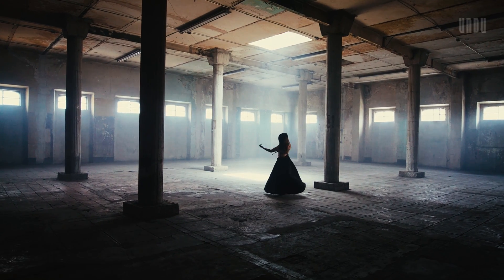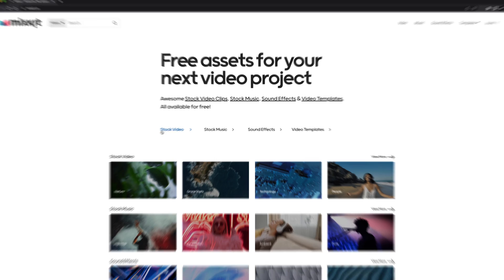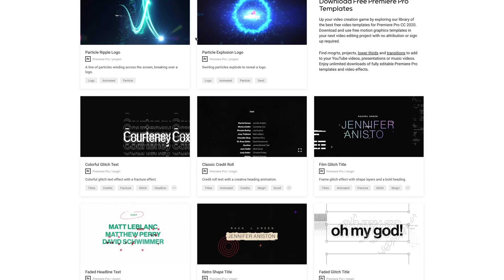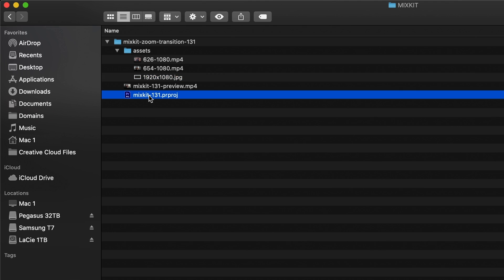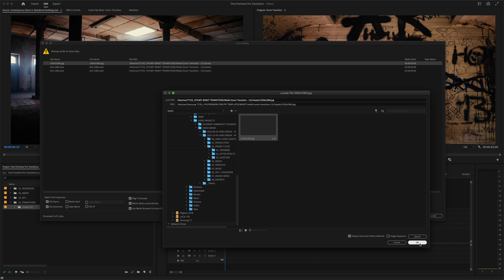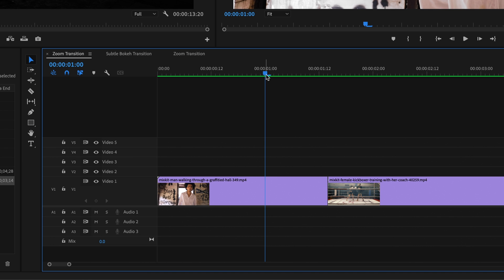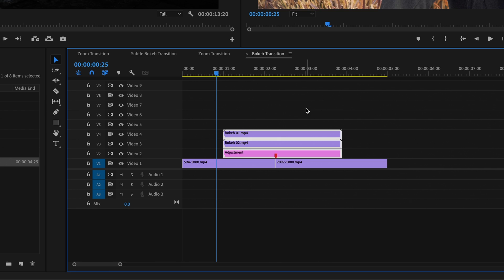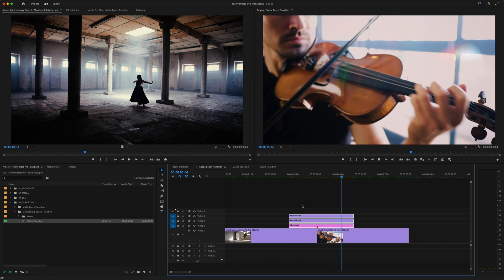Free Transitions for Premiere Pro from Mixkit (And How to Use Them)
In this tutorial I’ll share 25 free transitions for Premiere Pro and show you how to add these dynamic and visually appealing effects from Mixkit to your projects.

You’ll learn how to use Mixkit transitions in Premiere Pro, including the best ways to import, adjust and apply these free templates to your own footage.

Mixkit offers a large collection of free video assets, including a library of over 100 free Premiere Pro transitions. These transition templates are designed to help video editors add professional-looking effects to their projects without the need for complex and time-consuming editing techniques.

There are a variety of transition styles, such as wipes, zooms, flips and bounces, as well as more complex effects like splits, glitches and film burns. Mixkit templates are free to download, easy to use, and can be customized to suit the specific needs of your project.

In addition to transitions, Mixkit also provides a range of other video assets, including free stock footage, sound effects, music tracks, and motion graphics templates for Adobe Premiere Pro, After Effects, Final Cut Pro and DaVinci Resolve. All of which can be used to enhance your videos and add professional-quality production value.

✅ TIMESTAMPS

0:00 Free Mixkit transitions montage
1:05 Types of free video assets on Mixkit
2:02 Free Premiere Pro templates on Mixkit
2:54 How to import Mixkit transitions in Premiere Pro
4:42 How to copy/paste Mixkit transition templates
6:11 How to drag and drop MIxkit transitions

✅ TRANSITIONS IN THIS VIDEO

1. Downwards Split and Bounce
2. 3D Spin
3. Zoom
4. Quick Left Distort
5. Multi-Circle
6. Quick Upwards Distort
7. Bouncing Zoom
8. Falling Box
9. Double Twist
10. Frame Split
11. Upwards Swipe
12. Subtle Bokeh
13. Spin Twist
14. Right Split
15. Upwards Flip
16. Zoom Burn
17. Reverse Spin
18. Reverse Zoom
19. Countdown Zoom
20. Upwards Motion
21. Outwards Zoom
22. Sideways Zoom
23. Zoom Bounce
24. Digital Static
25. Swipe Burn

✅ MORE FREE VIDEO EDITING RESOURCES